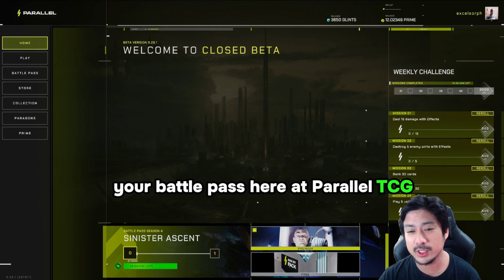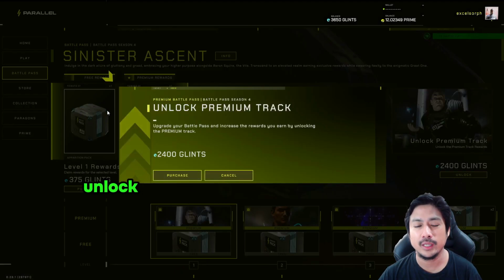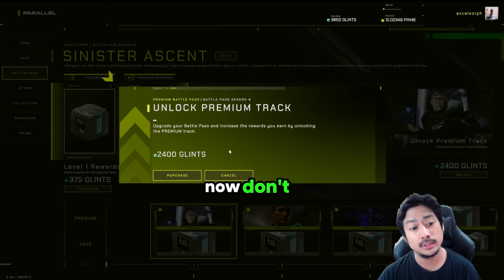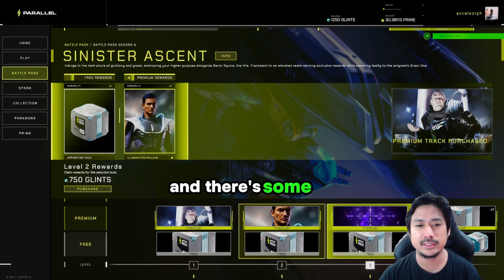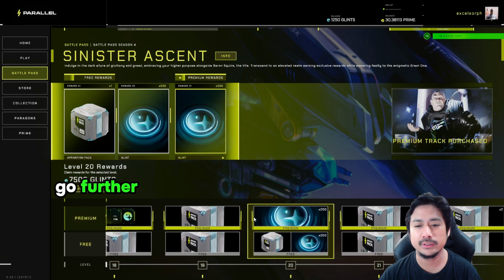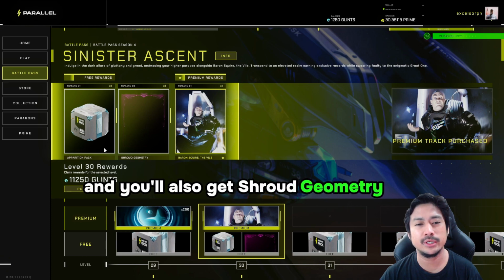Is The Parallel (TCG) Battle Pass Worth It?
Try the game out here: parallel.life